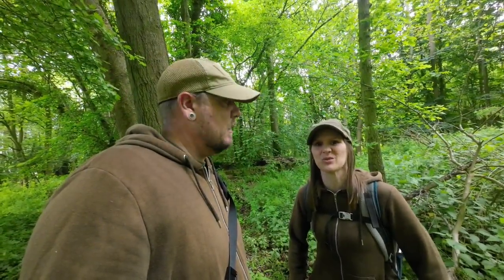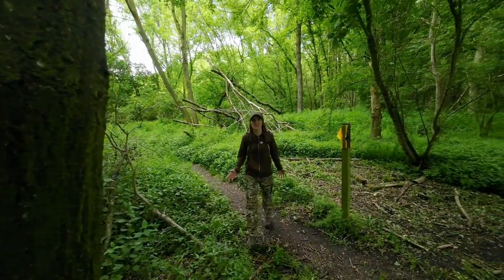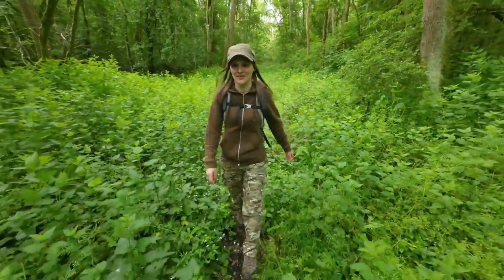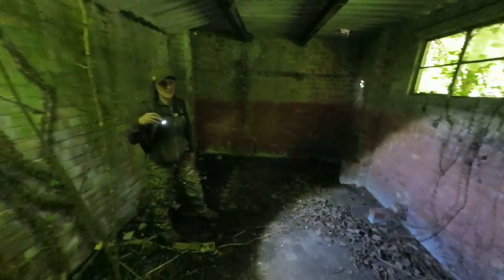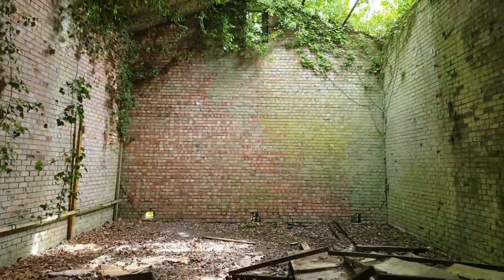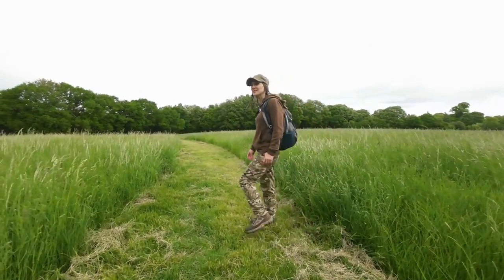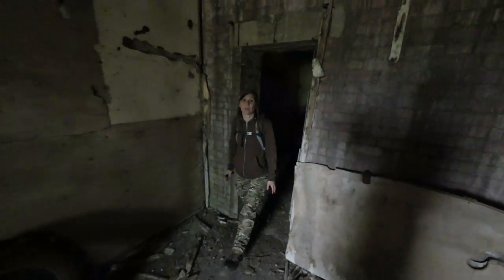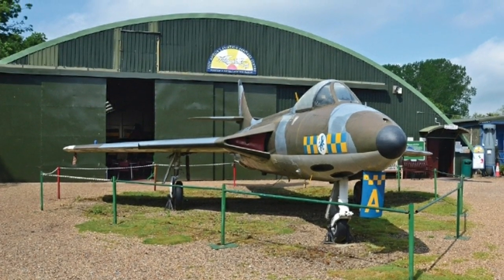RAF Bungay. Hidden, Abandoned WWII Airbase Remains. 8th Air Force, USAAF 446th Bomb Group. Suffolk.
This week we head back to Bungay in Suffolk to see what lesser known structures from the former airbase remain hidden in the undergrowth..

The United States Army Air Force 2nd Air Division, 8th Air Force constituted as the 446th Bombardment Group (Heavy) operated here from 1943 to 1945.